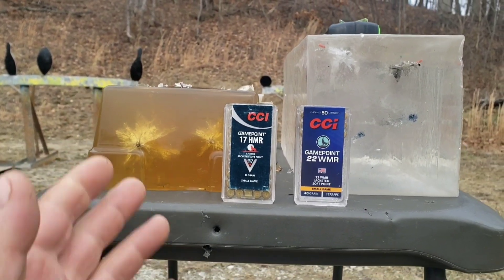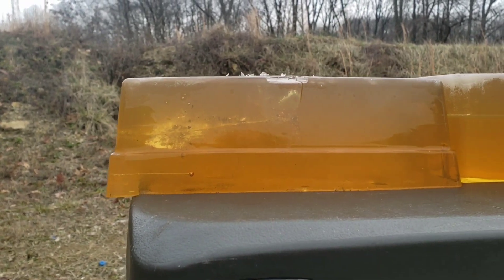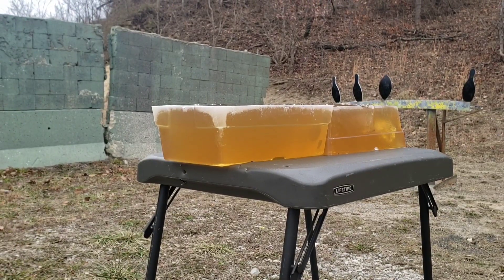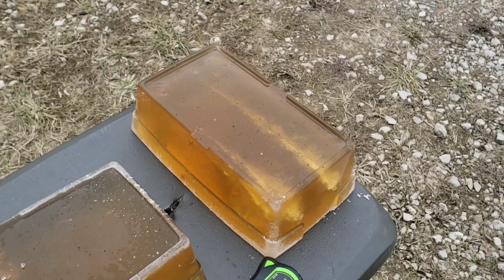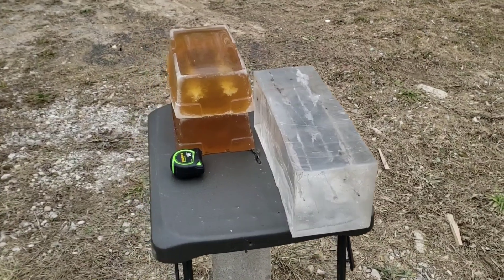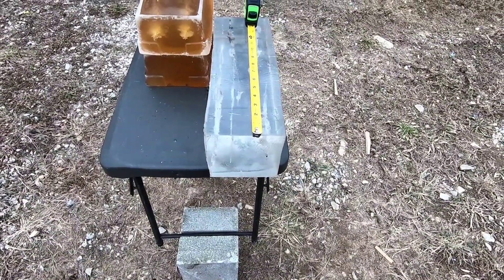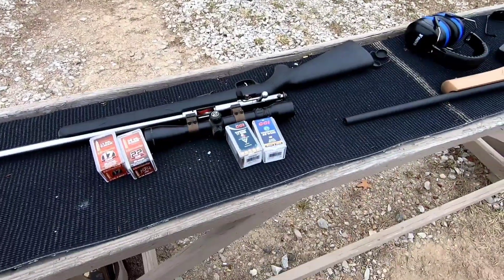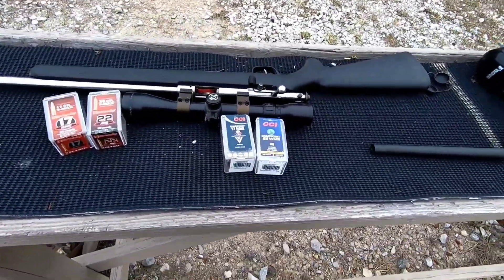CCI Gamepoint .17 HMR vs .22 WMR .22 Magnum Ballistic Gel Test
Computer Editing: TBA

Editing App: TBA

Table: TBA

12"x12" Sight In Splatter

12"x18" Bullseye Splatter

18"x24" Silhouette Splatter